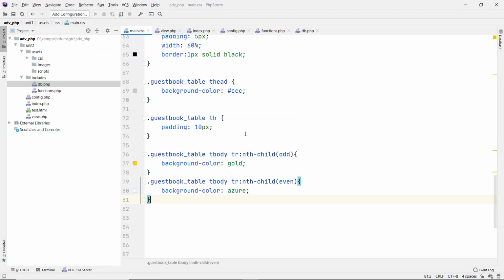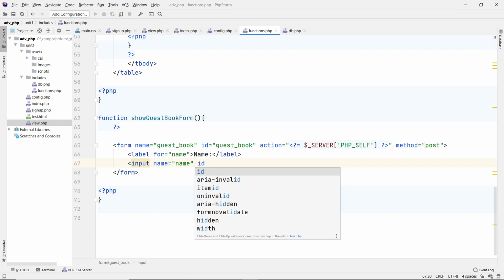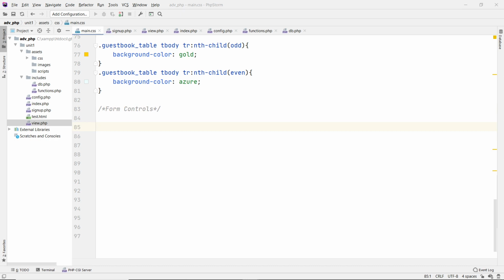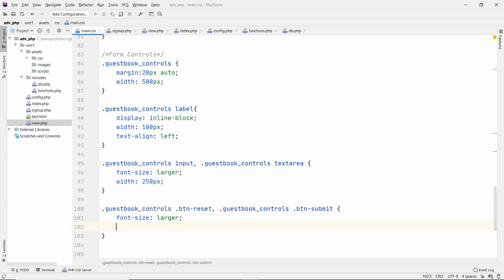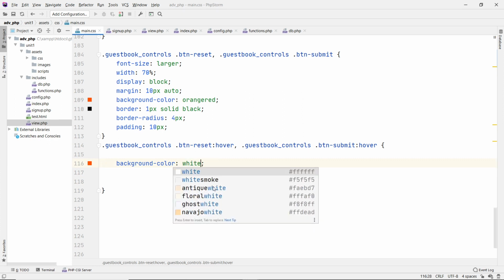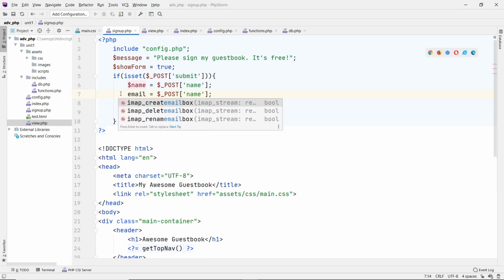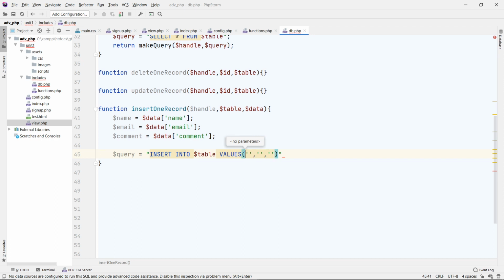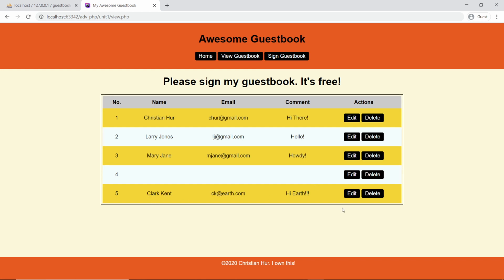PHP Guestbook: Setting the Insert page (Part 3/5)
⭕ Overview
Part 3 of 5: Setting up the Insert page for our Guestbook.